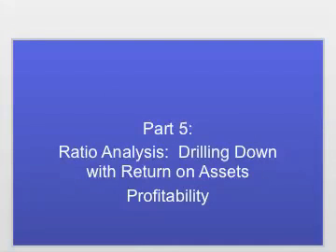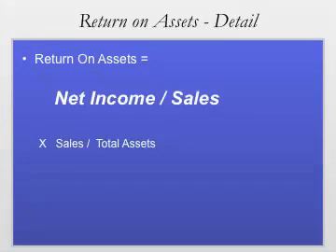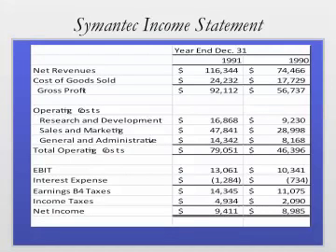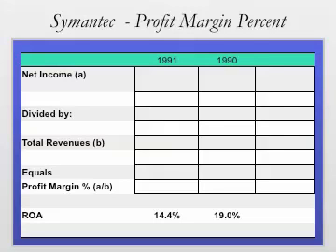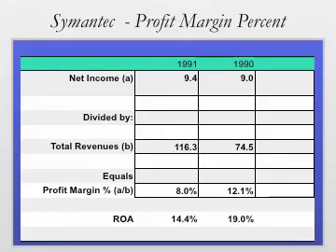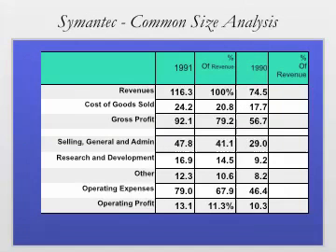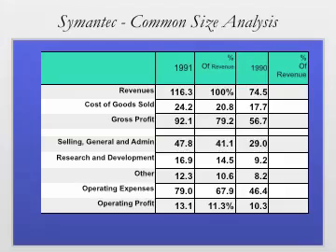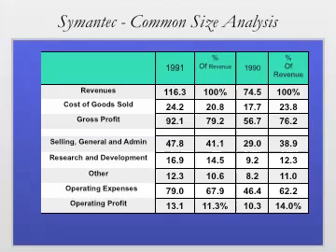WiscEntrepBootcamp, 2014, Part ROA: Profit Margin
Wisconsin Entrepreneurial Bootcamp financial backgrounder, Return on Assets and the relationship with Profit Margin